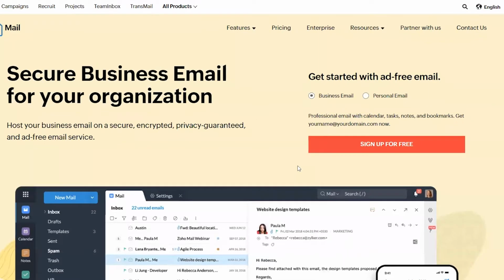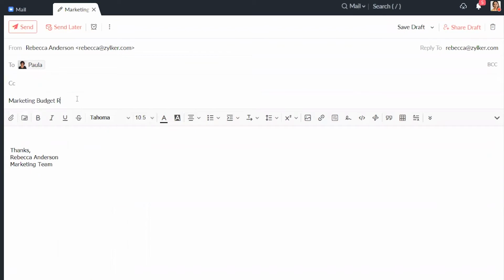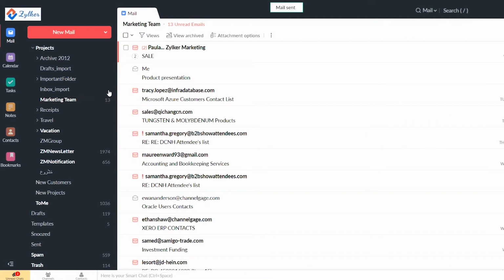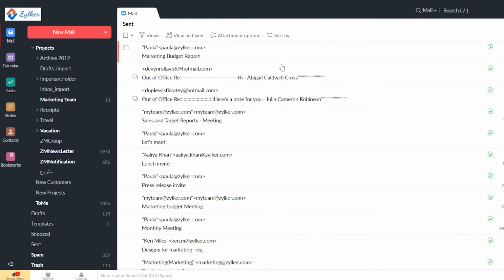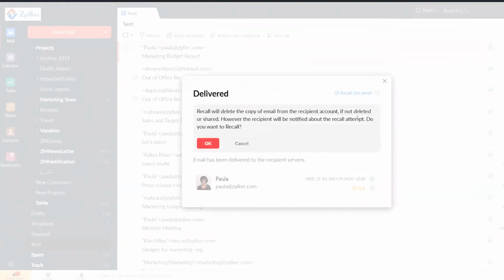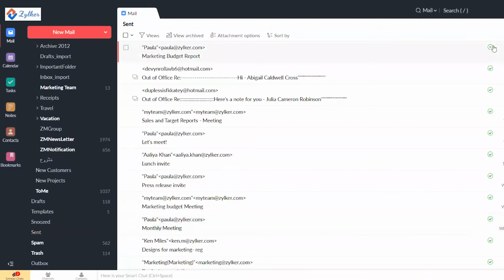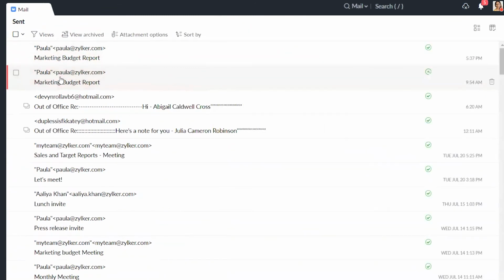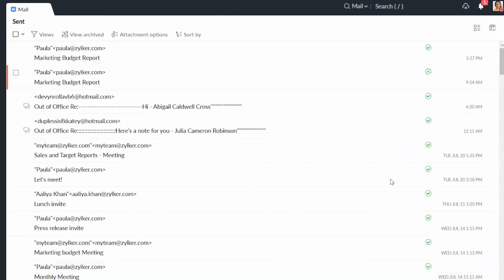How to Recall an email in Zoho Mail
Have you always wished to pull back an email that you've impulsively hit send on or accidentally sent to the wrong person? The Recall feature in Zoho Mail will be your genie for retrieving emails from the inboxes of your recipients.

Watch this video to learn more about 'Recall Email,' including when and how to use it.

Here's the link to our detailed help guide on recalling an email in Zoho Mail

You can view our Tips to use Zoho Mail page and learn also about undo send and outbox delay and features